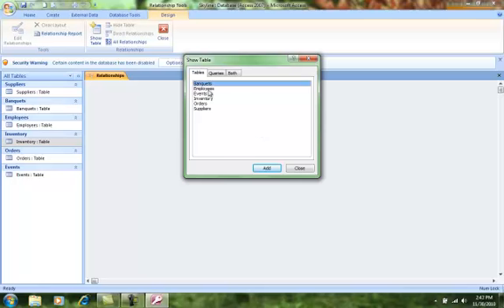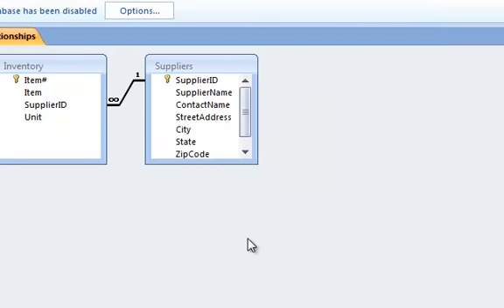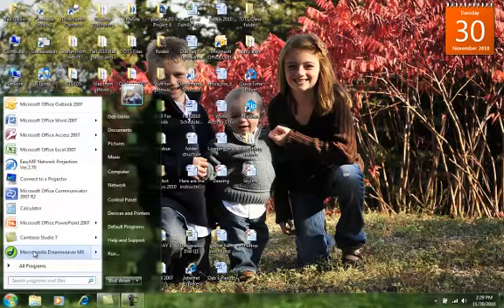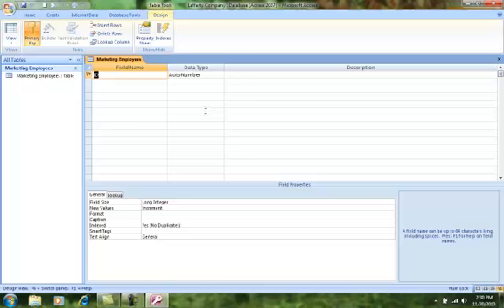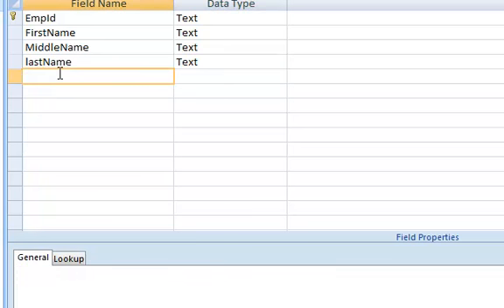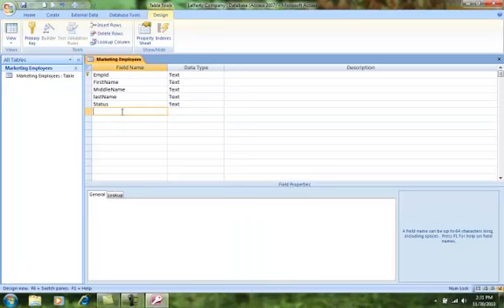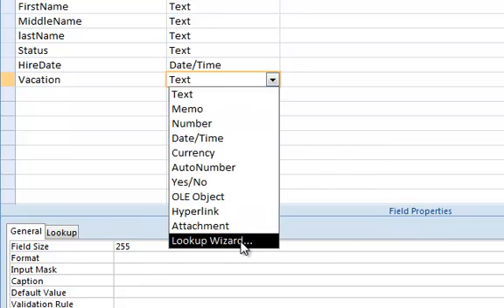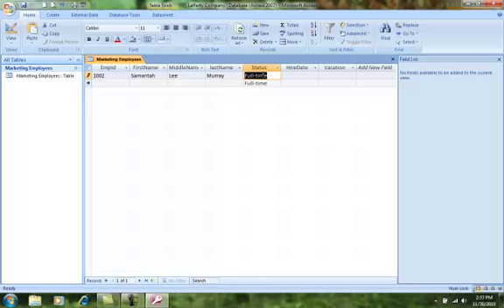Access Relationships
Creating relationships in Access